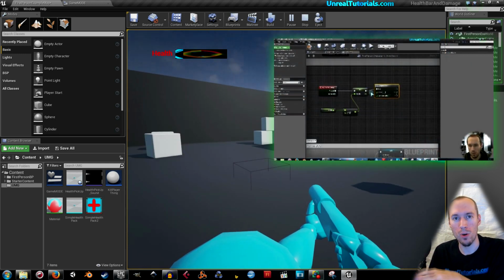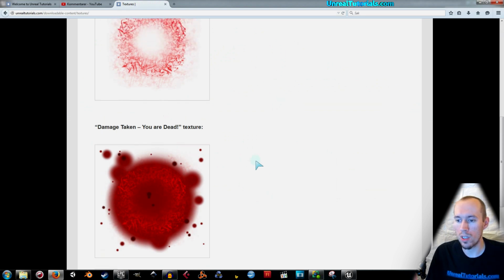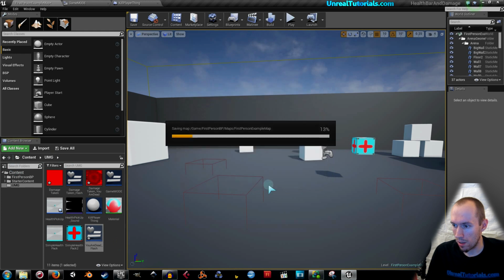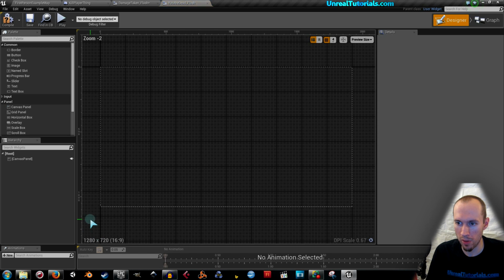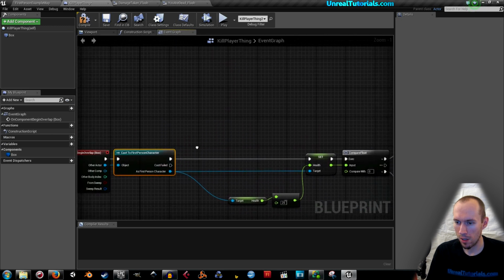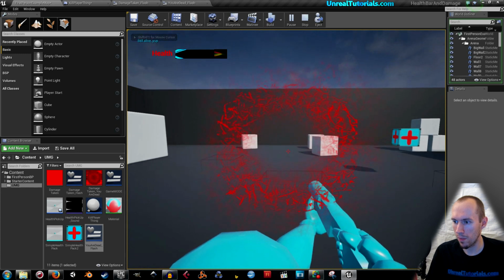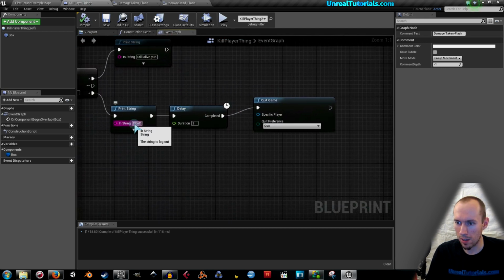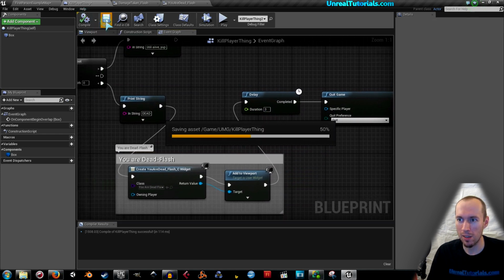UE4 Tutorial | Flashing Damage-Indicators / Player "Hit" Effects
In this tutorial we look at a way to create effects that flashes on the screen as the Player takes damage/loses health.